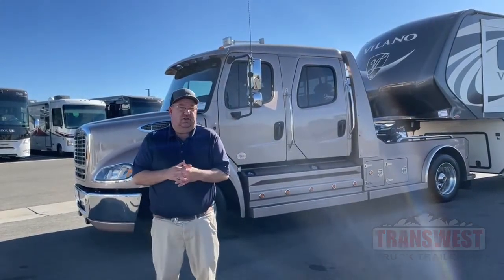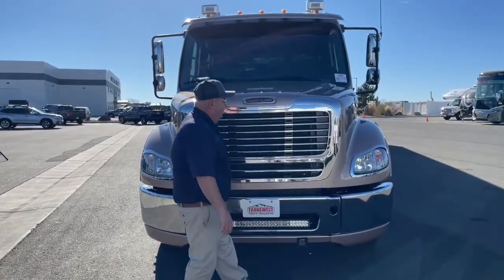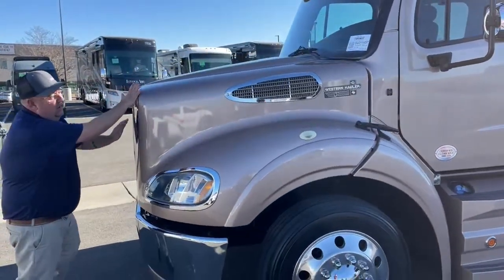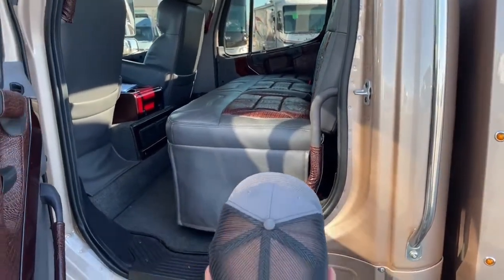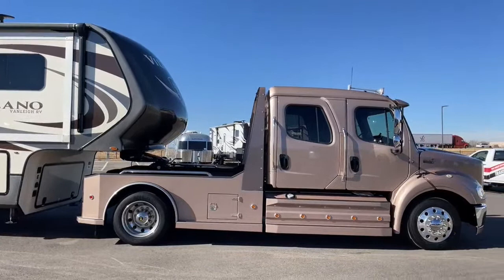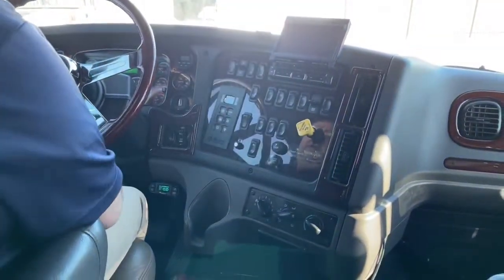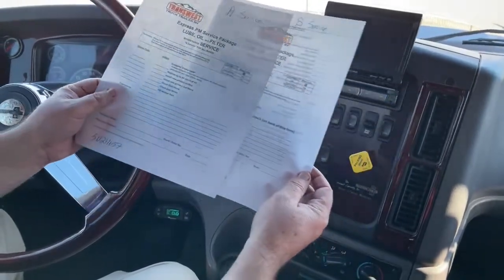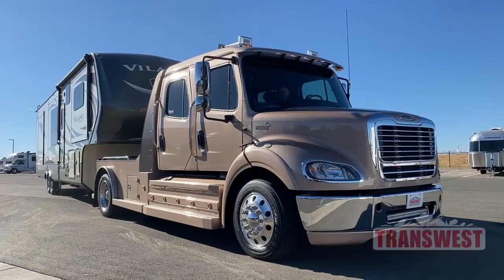Freightliner M2 112 Western Hauler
LarryV is walking around a UsedHauler Freightliner M2 112 Western Hauler - 5U211657 live at Transwest Truck Trailer RV